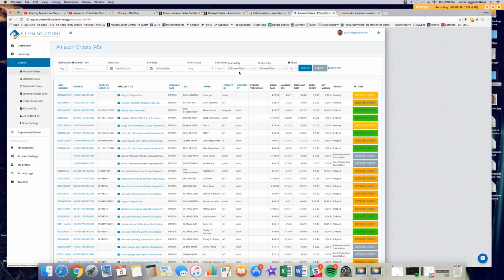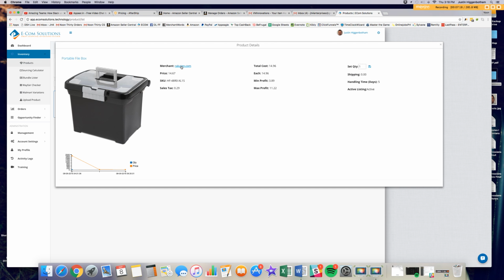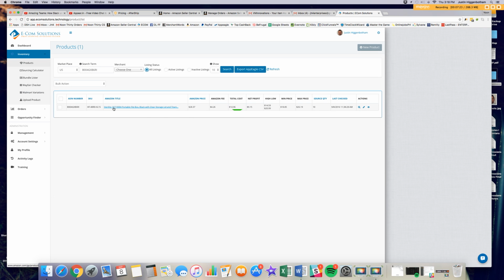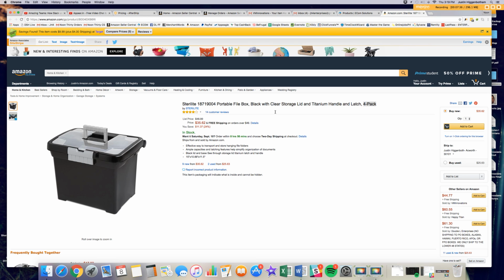Emailing for a cancellation and a buyer asking about return